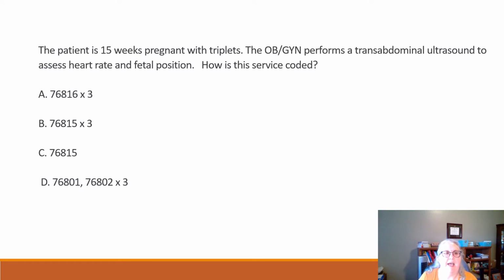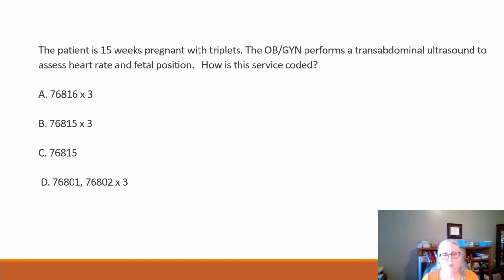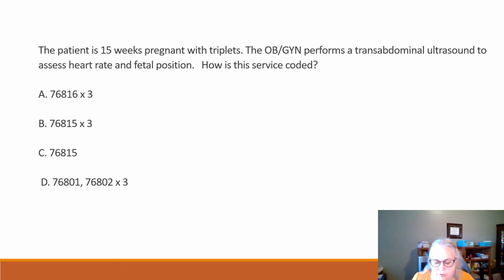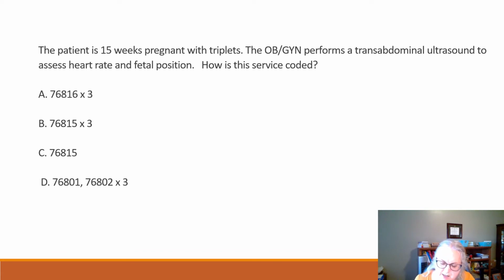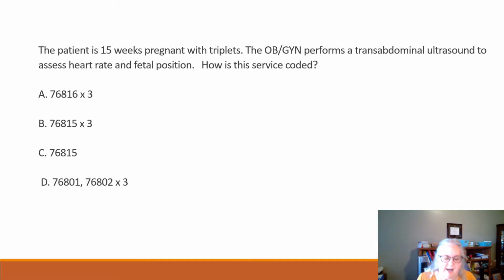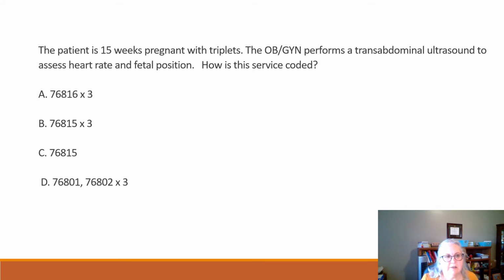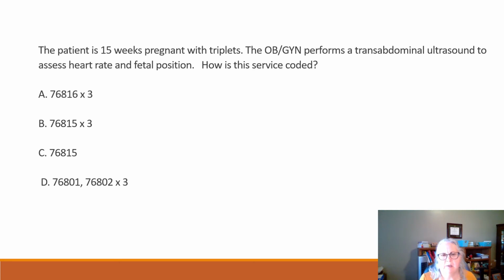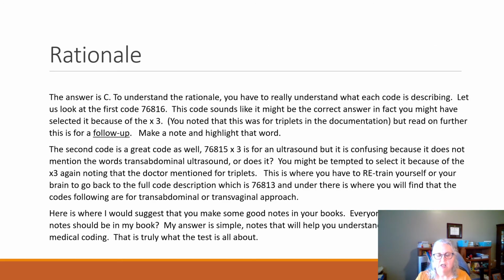Question of the Day 1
This is a coding question from the the pregnancy section that can be a stumper if you do not research the code descriptor.